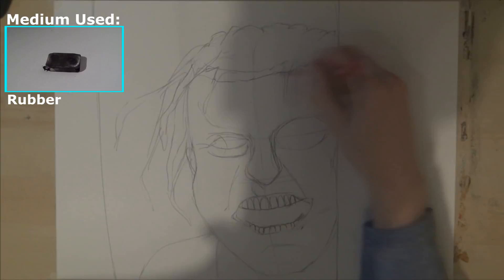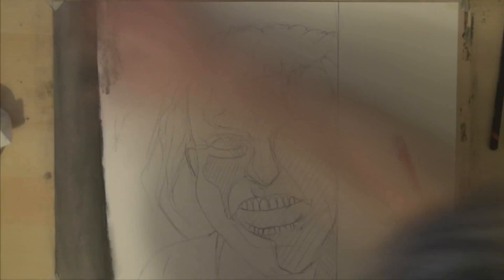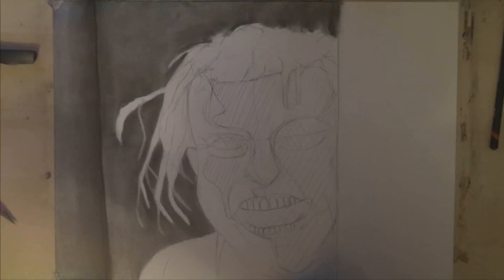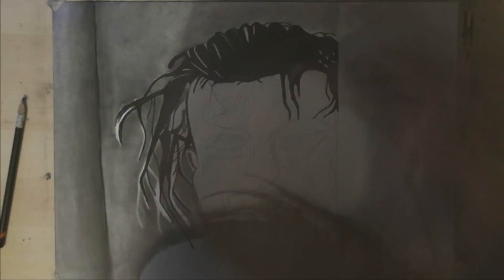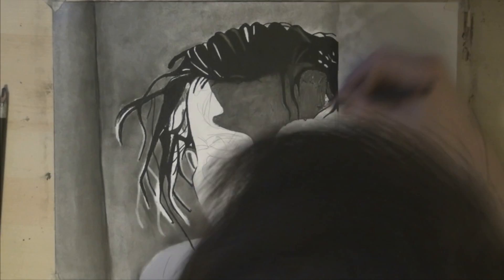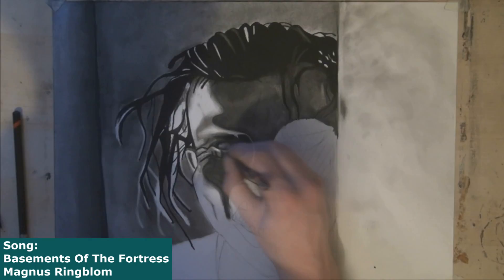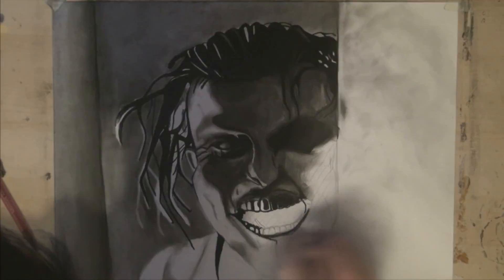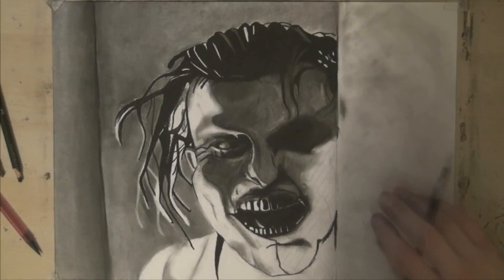Speed Art - Here's Marguerite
Include:
                     -Your Name
                     -Name of Artwork
                     -Link to rest of your work
Good luck!!

Finished this game the other week and I absolutely loved it. Been a big fan of the series for a long time and I love the direction it has gone in. So I decided to draw the scariest (in my opinion) enemy in the game. Dear old Mrs Baker!

I hope you enjoy this artwork as I put a lot of effort into it :D.

Let me know what I should draw/paint next!

Medium: Pencil, Charcoal Pencil, Pastel